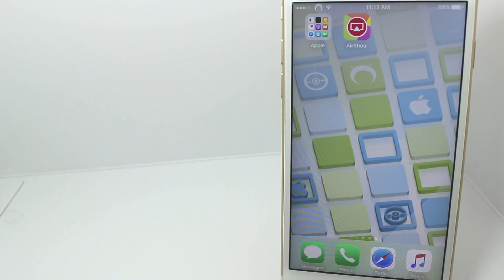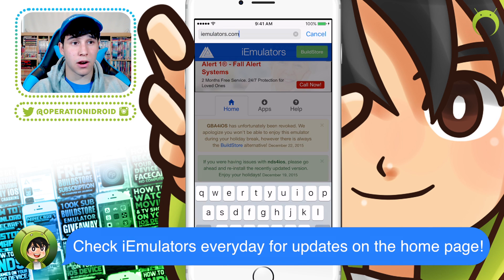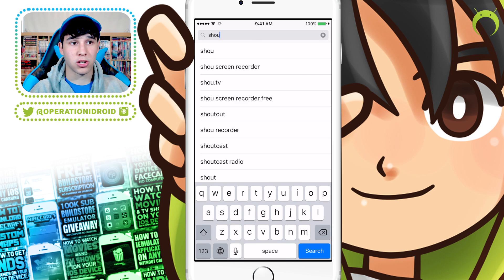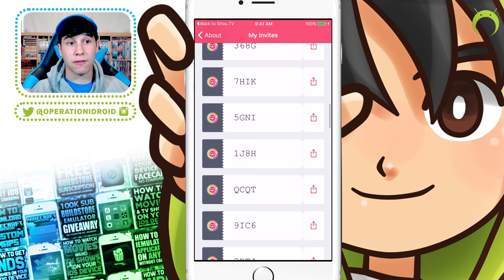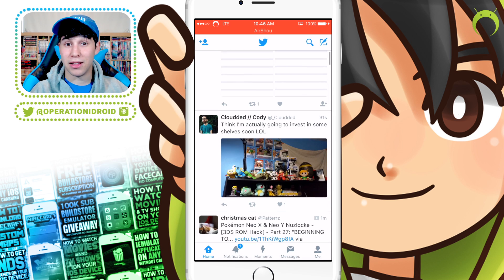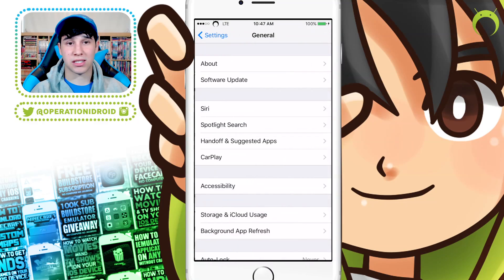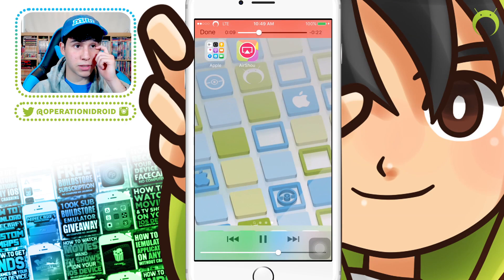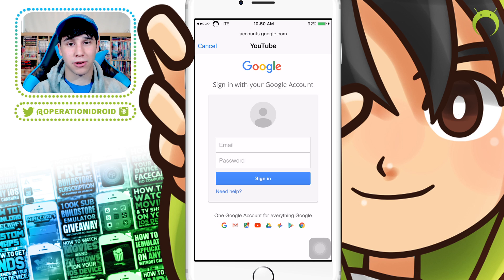AirShou: How To RECORD your iOS 9, 10, 10.0.1 & 10.0.2 Device's SCREEN! (NO JAILBREAK) (NO COMPUTER)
Leave a Like for an iOS 9 and above Screen Recorder!

Come back to this video later and check the first line of the description. If it says Currently Working then it's working.

Videos in Outro:

Play Nintendo DS Games on an iOS Device: Coming Soon ;)

Music in the BG: A monstercat song coming soon.